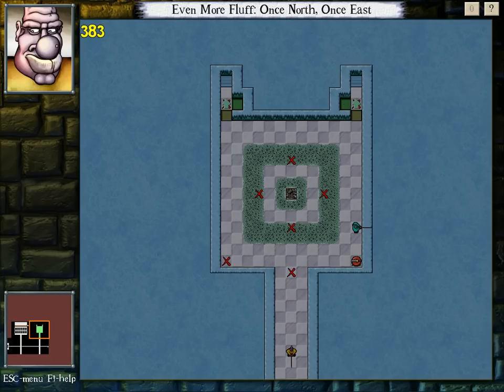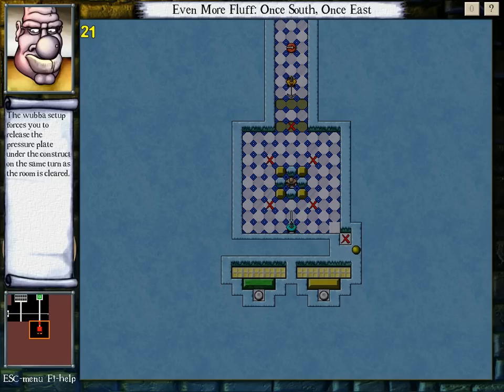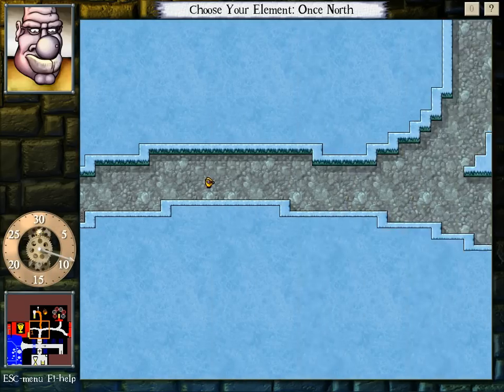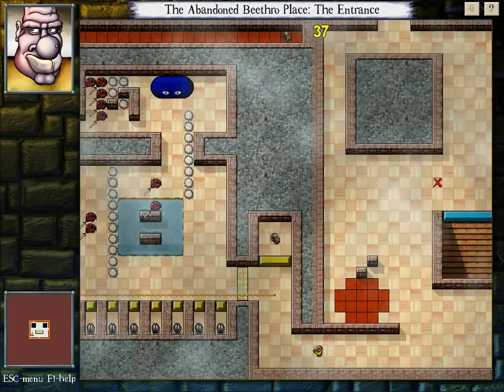Let's Play DROD: Elemental Showcase 5.0 [Part 6]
Blorx1, I've never seen this side of you!  It's lovely.  Albeit I'm sure I'll change my mind when I sink my teeth into that secret later.

Also, what...what...I don't.